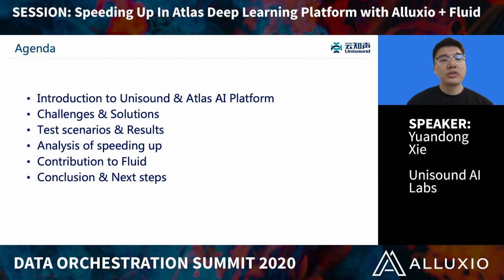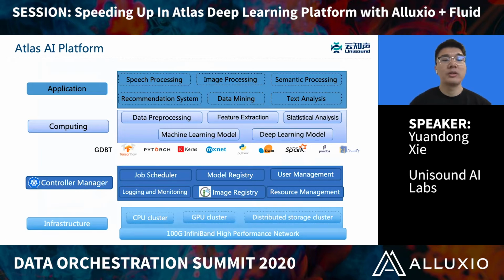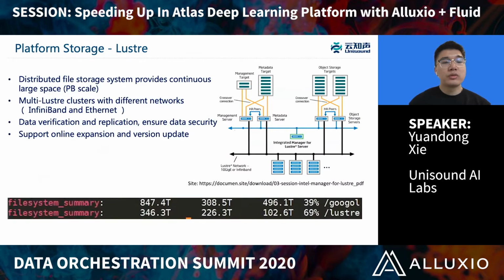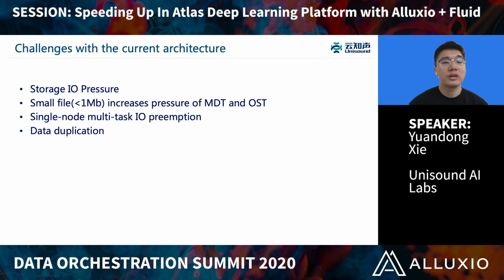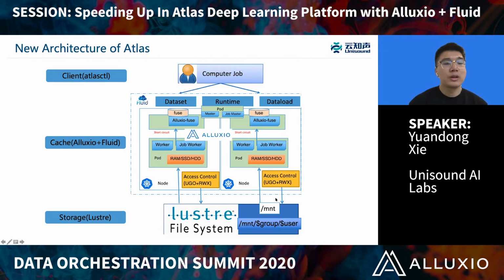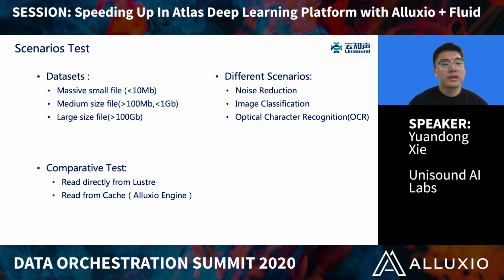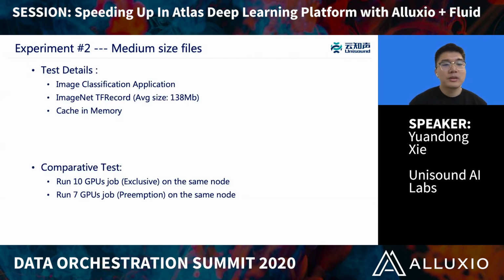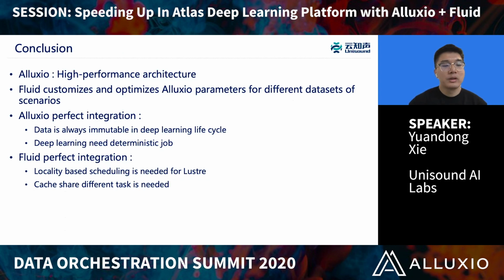Speeding Up Atlas Deep Learning Platform with Alluxio + Fluid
Speaker: Yuandong Xie, Platform Researcher (Unisound)

Unisound focuses on Artificial Intelligence services for the Internet of Things. It is an artificial intelligence company with completely independent intellectual property rights and the world’s top intelligent voice technology. Atlas is the Deep Learning platform within Unisound AI Labs, which provides deep learning pipeline support for hundreds of algorithm scientists. This talk shares three real business training scenarios that leverage Alluxio’s distributed caching capabilities and Fluid’s cloud native capabilities, and achieve significant training acceleration and solve platform IO bottlenecks. We hope that the practice of Alluxio & Fluid on Atlas platform will bring benefits to more companies and engineers.

About Alluxio: alluxio.io
Engage with the open source community on slack